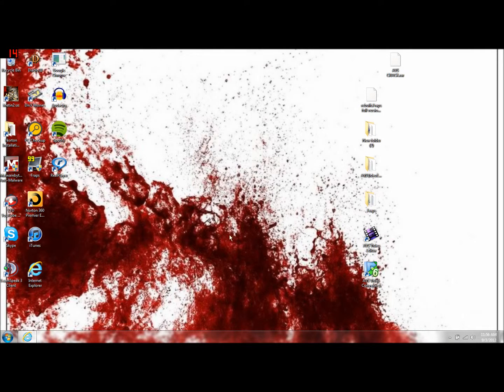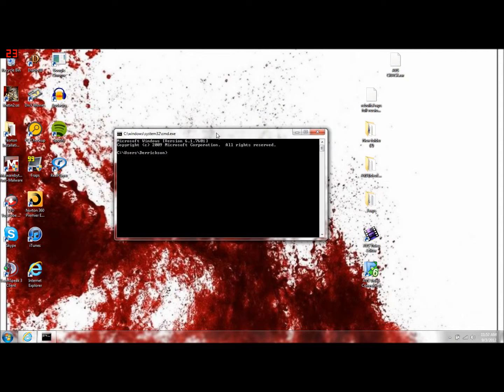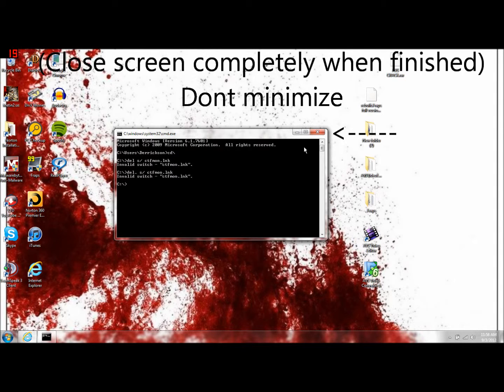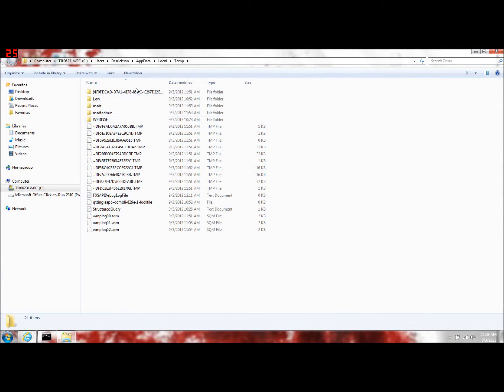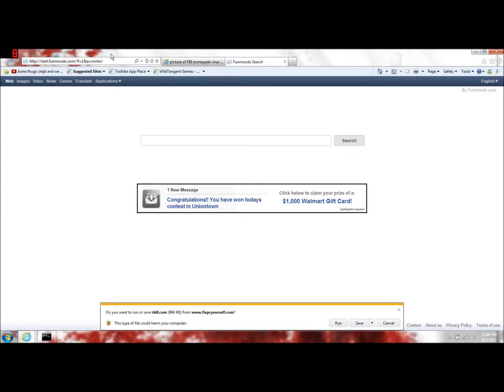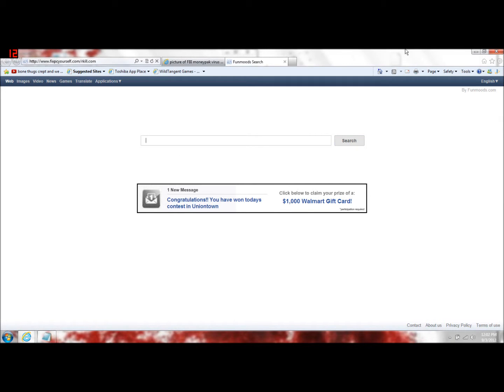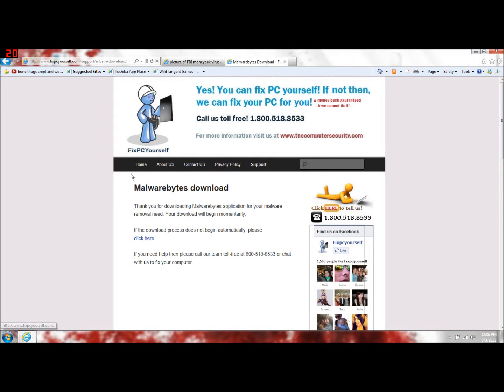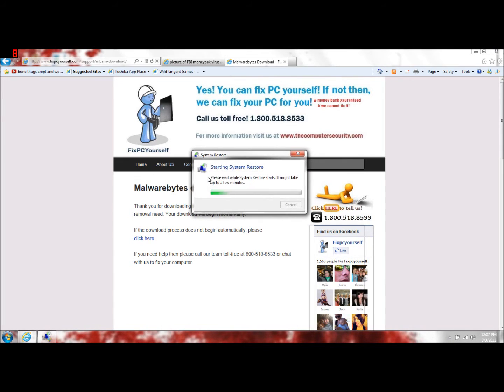How to Remove the FBI MoneyPak Virus Windows7 (100% success)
Be sure to WATCH IN HD for better quality.
HemoManiac here. I made this video to try and help some of the unfortunate victims of this virus. Should work if you follow my steps.

1) start computer in safe mode with networking by pressing f8 at startup quickly
2) Delete file called CTF under "all programs"
3) Use the CMD commands
4) Delete Temporary Internet files
5) Delete Recycle Bin
6) Use CMD command to stop malware processes
7) Get yourself a good virus scanner (malwarebytes.com)
8) Run full system scan and delete infected
9) Run System Recovery
10) No more Virus

I tried 15 different methods over 3 days. and this is what finally worked.

The site is for the process ender.
and also is where you can download malwarebytes.

IMPORTANT!
There has been updated versions of this moneypak virus. The maker adds new file names and different pictures, and even audio and becomes more and more advanced, and harder to vanquish. A number of you have been having problems that I sometimes do not have solutions for, and this might be the reason why.
There was a person that posted some useful info for the most recent virus which reads:

"I have (Maybe) the latest version where there is audio. Your tools wiped out all the extraneous files except for a pesky application living in the following location (on my computer that is); C:\Program Data. The application is named: pjfpidky.exe. I shut down and restarted my computer and this app was still named the same. Delete this application and you should finished."

Thanks for this useful information, and if anyone has problems, try adding this step to my list of processes